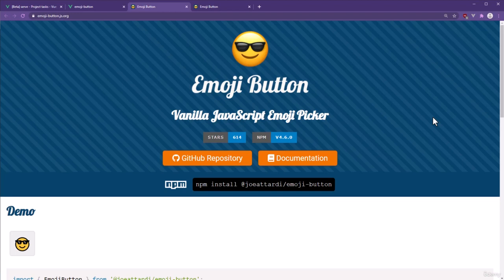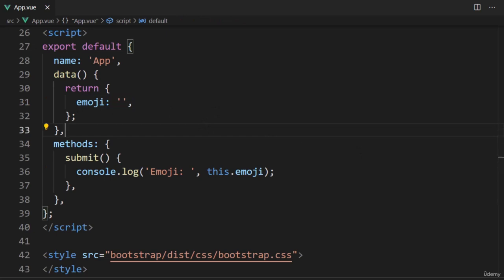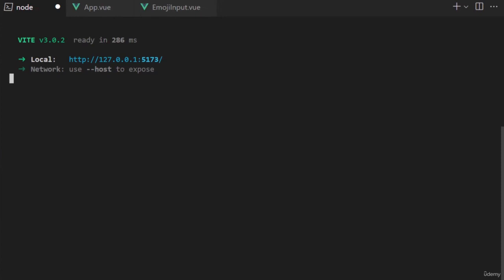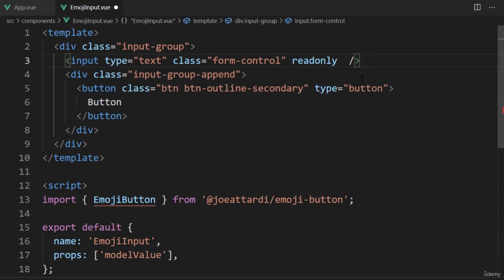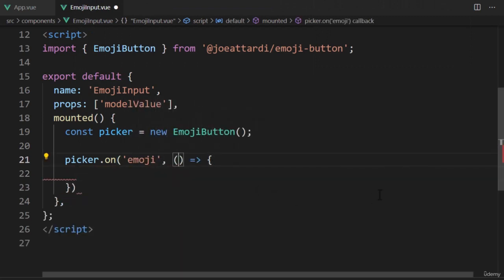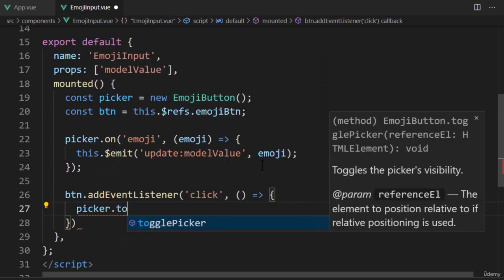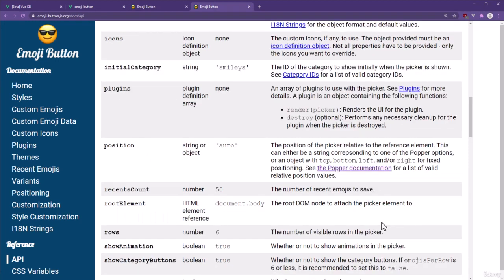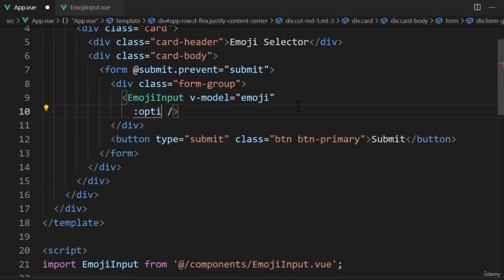004 Third Party Libraries as Controlled Components (22 - Component Design Patterns)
Emoji-Button - emoji-button.js.org/
Emoji-Button-API-Docs - emoji-button.js.org/docs/api/
Скачайте Архивы: